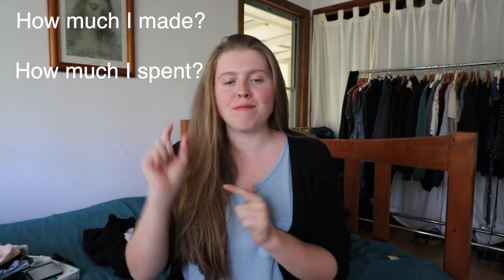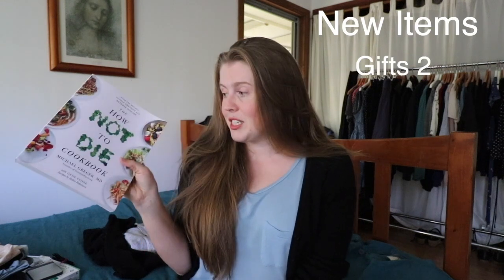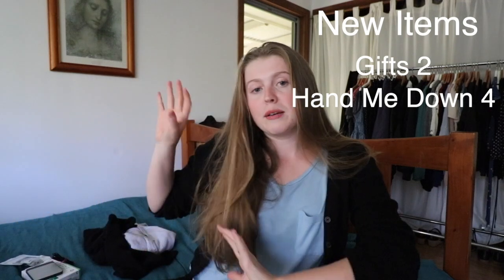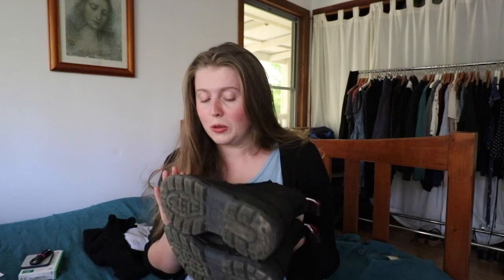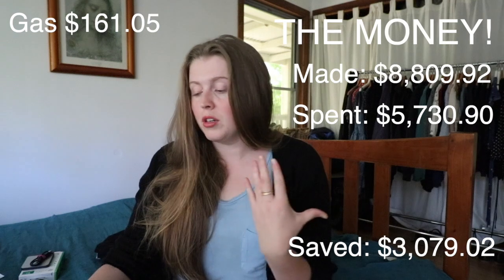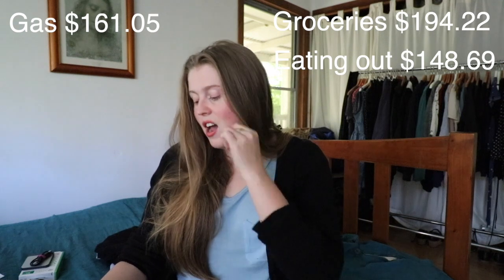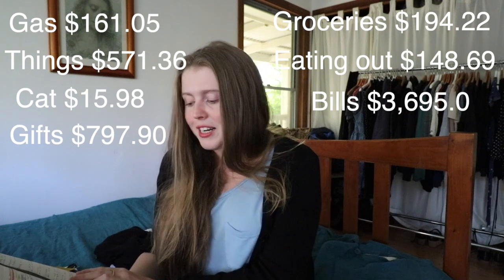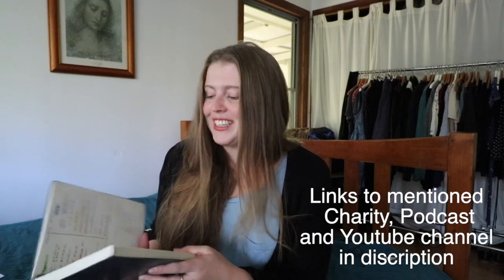NO BUY YEAR June Update // Spent, Saved and Half Way There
Half way through my NO BUY/LOW BUY year! This is the June update were I go into detail about all the of money I spent this month which was way more then usual. Also show you all the new things I got and the couple of items that broke my no buy rules. Even though I am still spending quite a bit I was able to save this month and still bought  a lot less then if I wasn't doing this challenge.

All the people and things mentioned in video.

Small Decisions Channel
She is super lovely and creates videos about budgeting, minimalism, low waste options and paying down debt. Check her out if you are interested and send her some love :)

Podcast
Always was, always will be our stories.
The first episode is the one that has Isaiah Dawe the founder and CEO of I.D know yourself the charity I mentioned.

Charity
This is the charity I supported this month as I listened to the podcast with Isaiah and really appreciated his story and the work he is doing here in Australia.

Here is the free printable spreadsheet that could help you on your own NO BUY / LOW BUY.
Thank you, thank you to the lovely person who created this and put the time into making it available to everyone on their website!!!